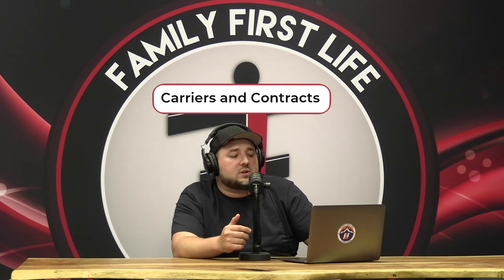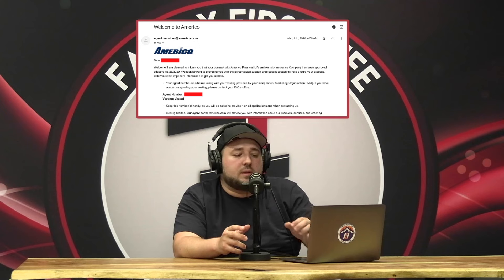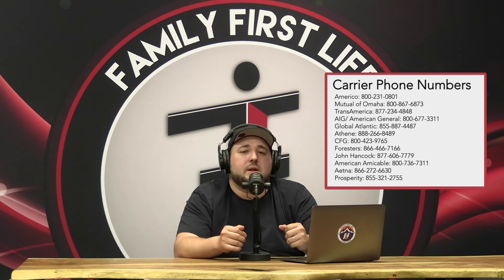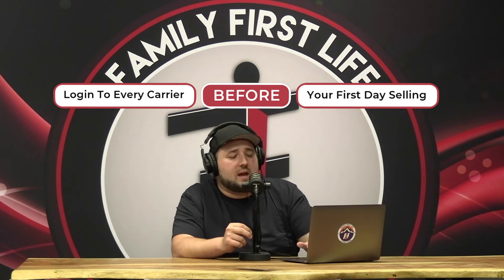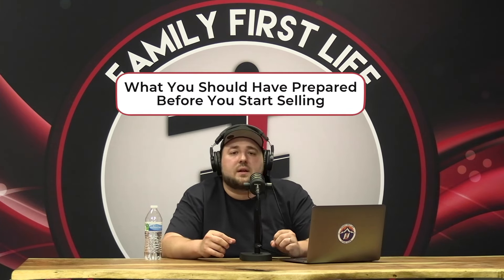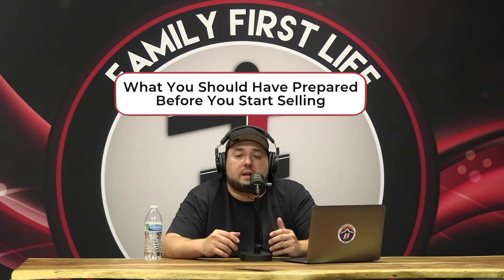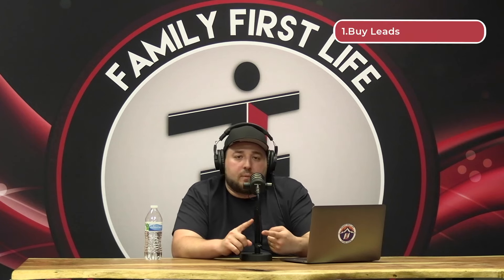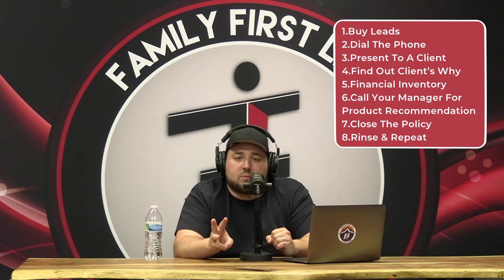What To Do After Finishing The FFL Bootcamp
Here are the next steps to take after completing the Family First Life Bootcamp training to get to writing business and protecting families.